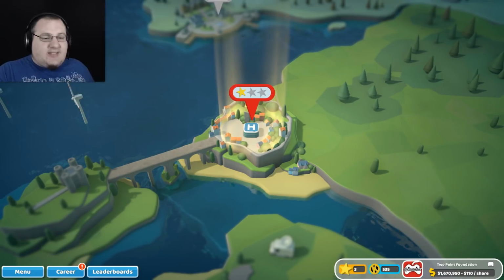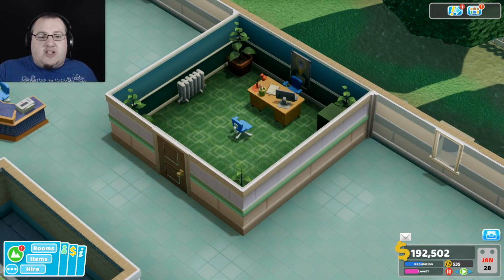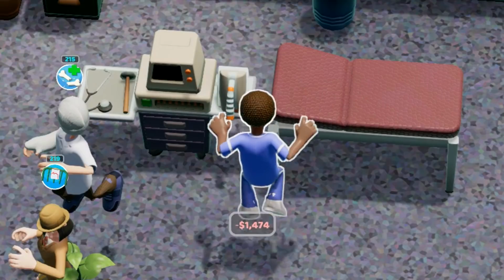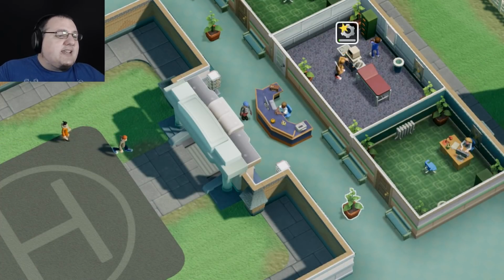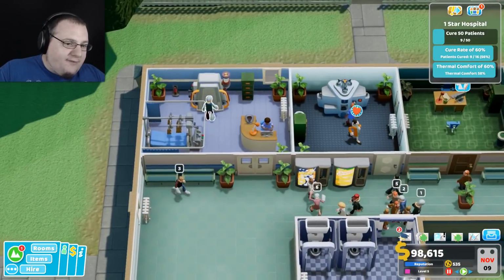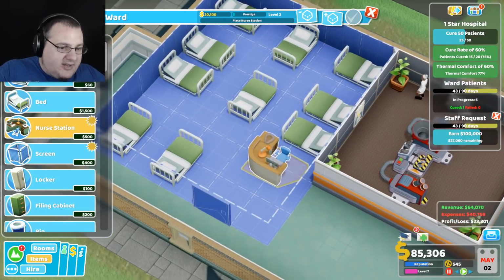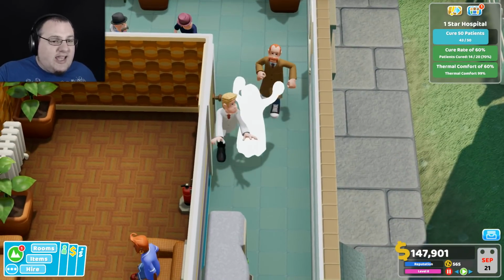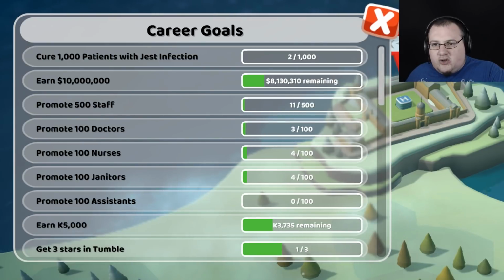Two Point Hospital | Part 4 | Tumble Hospital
Have you fallen down a mountain and broken something? Come to Tumble Hospital! I'm amazing at not killing you!

  ► Axel Johansson
  ► Gary Thompson
  ► Casey Wood
  ► Aaron Ward
  ► Michael Welch
  ► Tina Patterson
  ► Daniel O'Brien
  ► Dennis Fechner